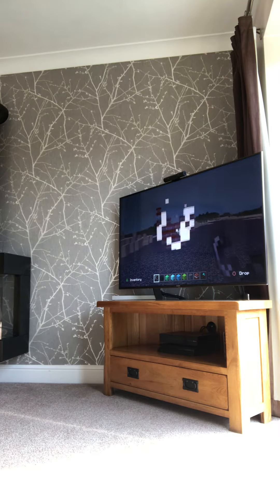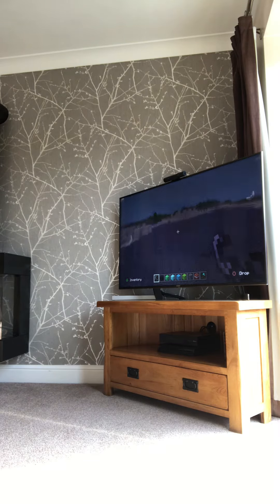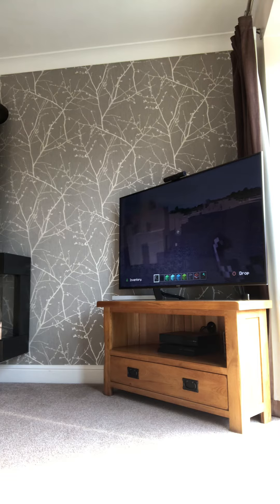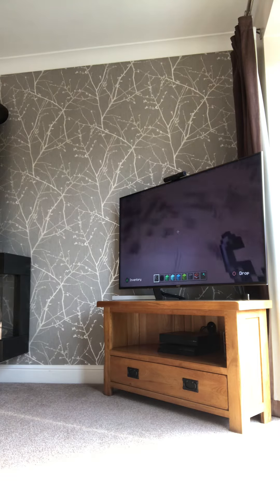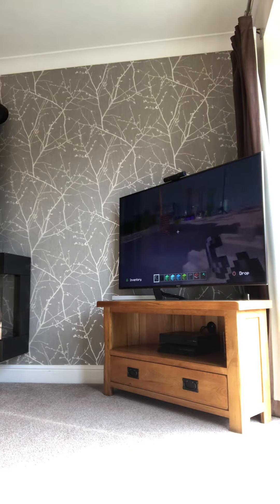Exploding a heart for Ukraine